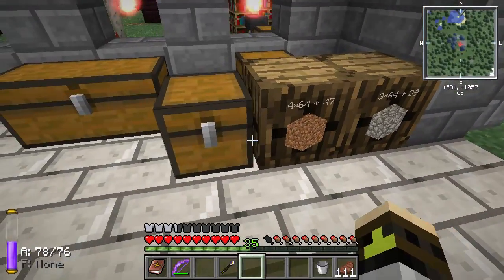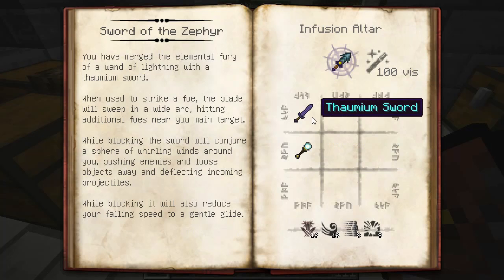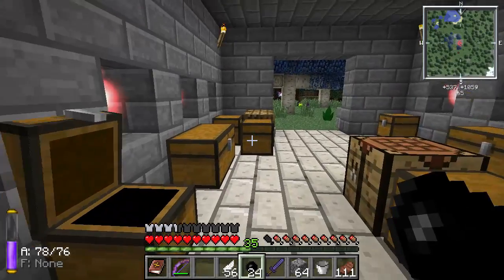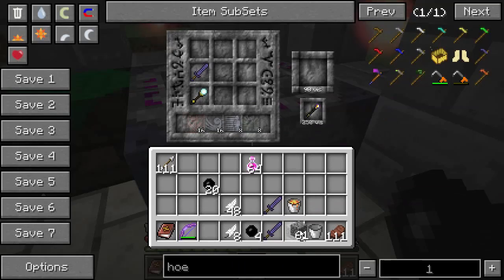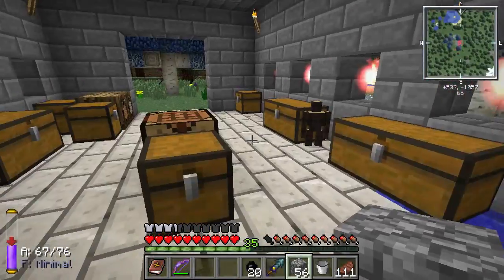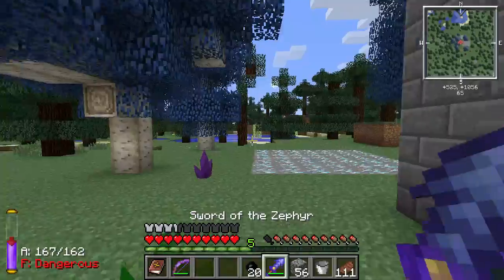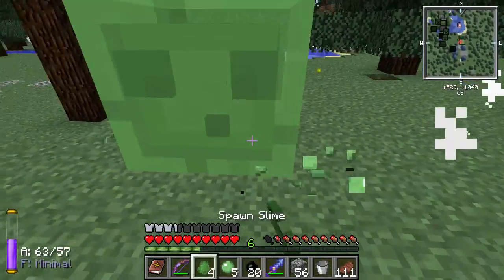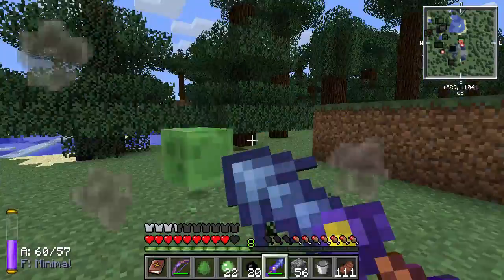★ Sword of the Zephyr - Thaumcraft 3 Guide #20 w/ PlayerSelectGaming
You asked for it, here it is! The Sword of the Zephyr Thaumcraft 3 Guide Video! What a title. haha. So the Sword of the Zephyr is my weapon of choice in my Feed the Beast series and it packs quite the punch once it gets enchanted up. The sword can attack multiple enemies at once if they are close together and you can also shield yourself in a sphere of windy awesomeness. Don't worry, I show it all in the video. ;)

Thank you all so much for watching and I hope this video helped you out! :)
Thaumcraft is a mod for Minecraft that is based completely around two types of magic. There is Aura, good magic, and Flux, which is bad magic. Whenever you do research and craft items from Thaumcraft, Flux gets released. To get rid of the Flux, you need to have an Aura Node. Aura Nodes cannot be seen regularly. You need the Googles of Revealing to see them, but they also exist in Silverwood Trees. My suggestion is that you start Thaumcraft near a Silverwood Tree so you don't have to worry about Flux at first.

If you get too much Flux in an area it will Spawn Wisps, which can hurt you and destroy some things such as Golems. Overall, Flux is bad. If your Flux levels start to rise maybe take a break from crafting in Thaumcraft and wait for it to go back down.

Thaumcraft is a really fun mod and it's relatively easy to figure out once you get the hand of it. Visit the Feed the Beast Thaumcraft 3 Wiki for more information!

Outro Music
Extras: Thaumcraft 3 Guide, Thaumcraft Feed the Beast, Thaumcraft Guide, Thaumcraft 3 Tutorial, Thaumcraft Sword, Sword of the Zephyr, Sword of the Zephyr Thaumcraft